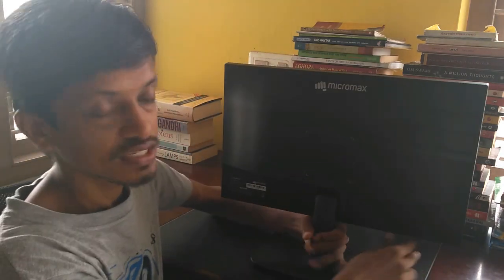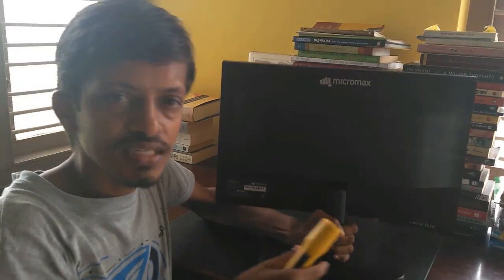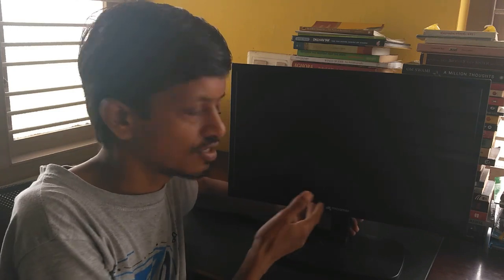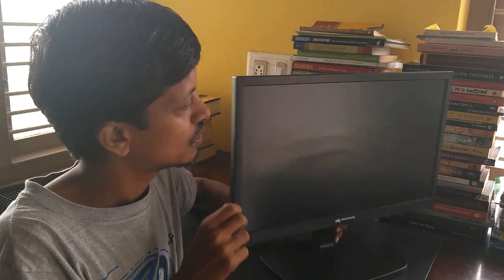LED Lcd Computer Monitor or TV For Rs 3,100 🔥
I was looking for a computer monitor as my 3 years old iBall CompBook Exemplaire screen connector was broken. It was broken due to my traveling style, where I have taken a laptop in unreserved train and any bag kept on my laptop bag.
Anyways, As I was finding low price alternative monitor, even used was ok for me. After searching around on Amazon, Flipkart, OLX, Quikr, I found a black color Micromax MM185HHDM1P3 18.5-inch Refurbished LED Monitor on eBay. Refurbished means Box Open Only But Product in Good Condition with Bill. The listed price was Rs 3,890. After discount, I got it for around Rs 3,100. This monitor was anti-glare HD LED monitors, which allows you to work for a longer period without suffering from eye fatigue with a scratch resistant coating. Also come with a wall mount feature, so you can choose to place it on the desk or mount it securely on the wall. Additionally, its in-built TN (Twisted Nematic) panel type provides the shortest response time - making it ideal for gaming. Also equipped with a 'full-motion TV wall mount' that allows you to adjust the TV's viewing angle, anytime.

After delivery, I was very happy because it was in like new condition and working like new. It included VGA and Power cable. As I had HDMI cable, I have connected my iball laptop using it with a monitor. This is the best solution if you have bad laptop screen. By connecting HDMI cable with dish setup box, you can watch television too. Just buy a speaker which you will get under Rs 500 or so. Check below link for such speakers.

Micromax brand is very good and cheaper than Dell, Acer, Samsung or LG brands which are major in monitor range. Even their service network is wide.

என் 3 வயது IBall CompBook Exemplaire திரை இணைப்பு உடைக்கப்பட்டுள்ளது என நான் ஒரு கணினி மானிட்டர் தேடும். என் பயணம் பாணியின் காரணமாக உடைக்கப்பட்டுவிட்டது, அங்கு நான் ஒரு மடிக்கணினி எடுத்துக்கொள்ளாத இரயில் மற்றும் என் மடிக்கணினியில் பையில் வைத்திருக்கும் பையில் எடுத்துக் கொண்டேன்.
எப்படியும், நான் குறைந்த விலை மாற்று மானிட்டர் கண்டுபிடித்து, கூட பயன்படுத்த எனக்கு நன்றாக இருந்தது. அமேசான், Flipkart, OLX, Quikr ஐ சுற்றி தேடப்பட்ட பிறகு, நான் ஒரு கருப்பு நிற மைக்ரோமேக்ஸ் MM185HHDM1P3 18.5 அங்குல புதுப்பித்த ஈபே மானிட்டரில் ஈபே காணப்பட்டது. புதுப்பிக்கப்பட்ட பொருள் பெட்டியை திறந்து மட்டுமே திறக்க ஆனால் தயாரிப்பு நல்ல நிலையில். பட்டியலிடப்பட்ட விலை 3,890 ரூபாய். தள்ளுபடிக்குப் பிறகு நான் ரூ .3,100 க்கு வாங்கினேன். இந்த மானிட்டர் கண்கூடு HD எல்.ஈ. எல்.ஈ. கண்காணிப்பாளர்களாகும், இது ஒரு கீறல் எதிர்ப்பு பூச்சுடன் கண் களைப்புடனான ஒரு நீண்ட காலத்திற்கு நீங்கள் வேலை செய்ய அனுமதிக்கிறது.

பிரசவத்திற்குப் பிறகு, நான் மிகவும் மகிழ்ச்சியடைந்தேன், ஏனென்றால் இது புதிய நிலையில் இருந்தது, புதியது போல் வேலை செய்தது. இதில் VGA மற்றும் பவர் கேபிள் ஆகியவை அடங்கும். நான் HDMI கேபிள் இருந்ததால், ஒரு மானிட்டர் அதை பயன்படுத்தி என் iball மடிக்கணினி இணைக்கப்பட்டுள்ளது. .